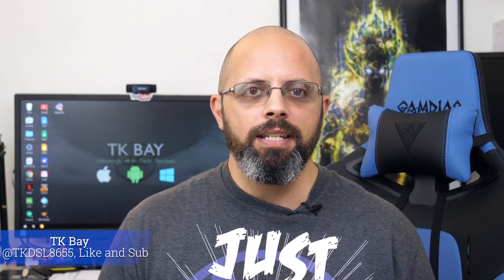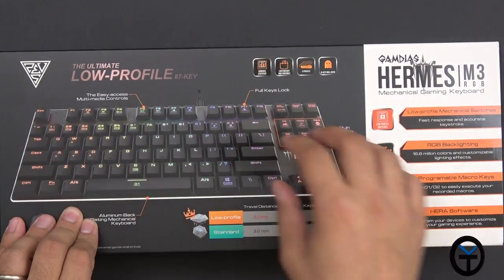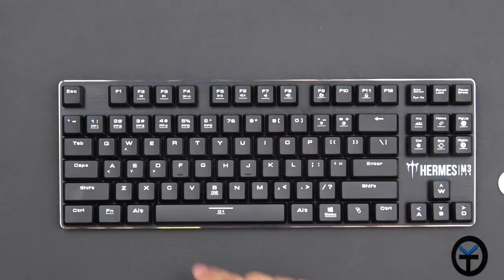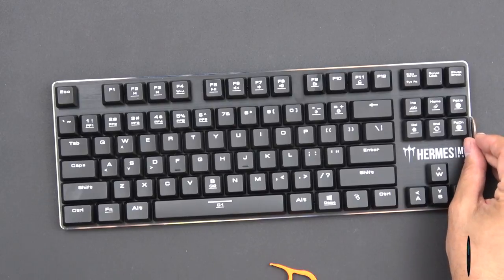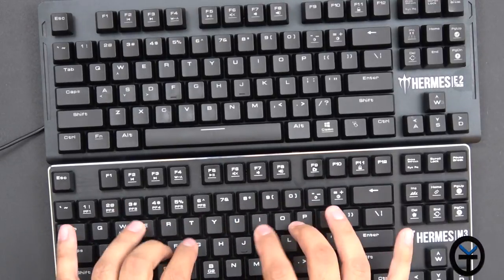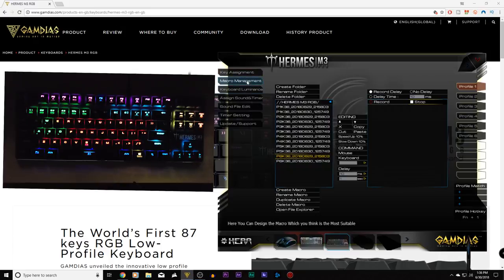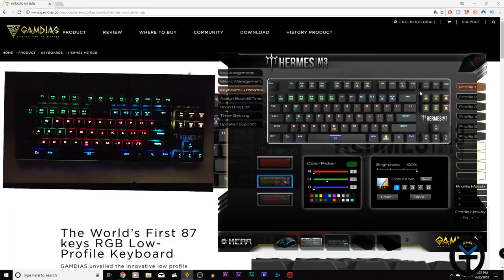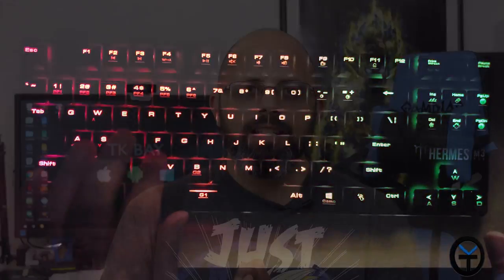Gamdias Hermes M3 Best Low Profile Mechanical RGB PC Gaming Keyboard Review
Best Price on Amazon

Play Macro via FN+G1/G2On the left FN function key can easily perform your recorded macro by G1/G2 combination.
32bit ARM CortexTM-M0 microprocessor Delivering higher performance and storage of up to 6 profiles on your keyboard
RGB Backlighting16.8 million color and customizable lighting effects.
Anti-ghosting with N-key rollover.
HERA Software Download and run HERA software to customize your gaming experience.

B&H Dealzone:

Amazon Daily Deals:

Or on Youtube as well corsair gaming keyboard logitech rgb keyboard pc gaming